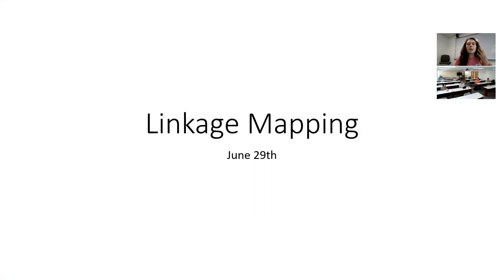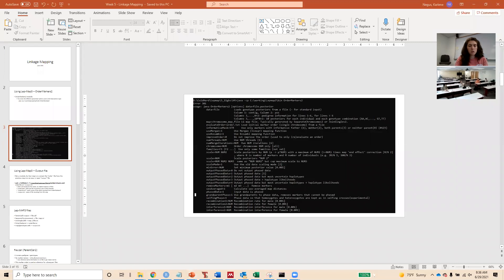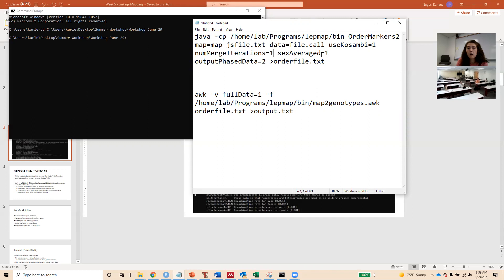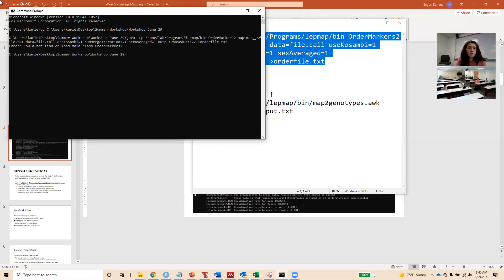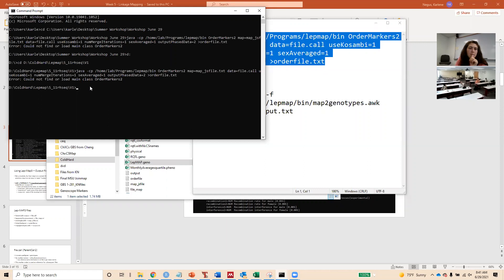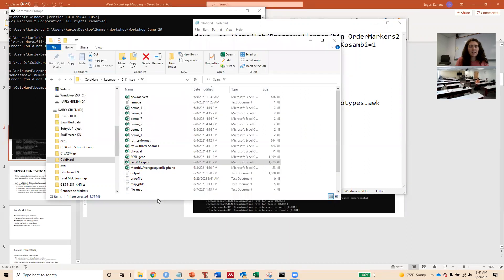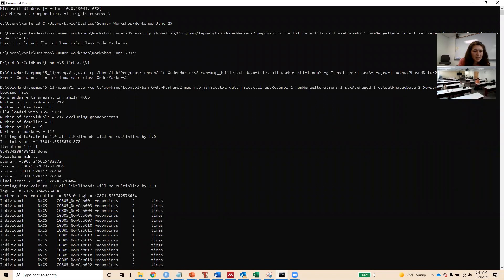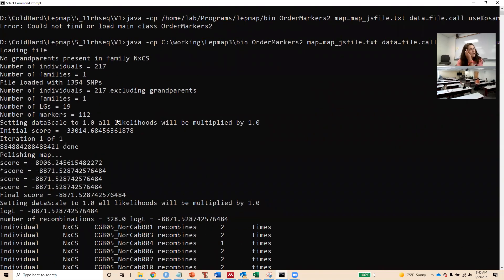Week 6 - Linkage Mapping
Continued discussion on using Lep-MAP3 for linkage mapping. Files resulting from the modules are described.